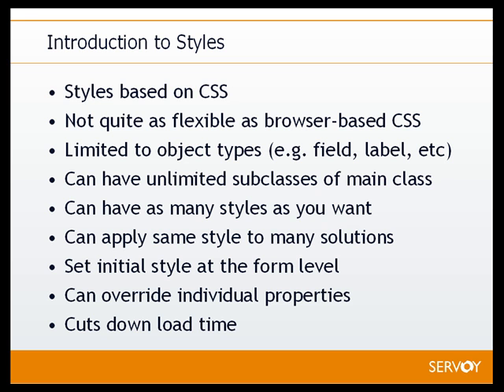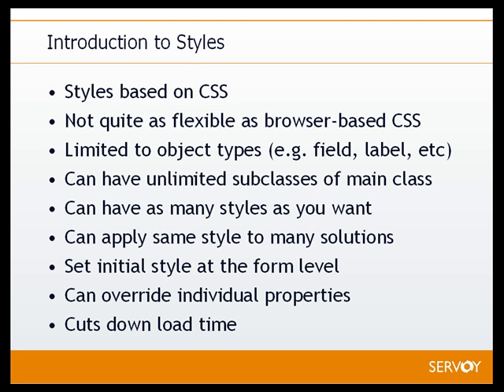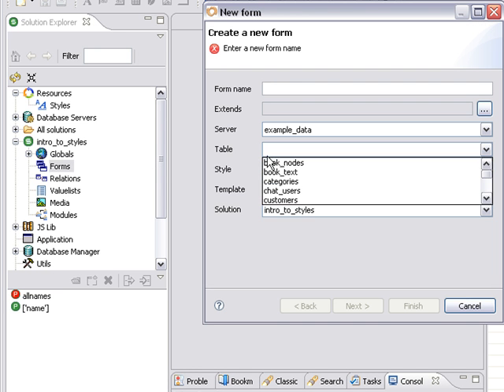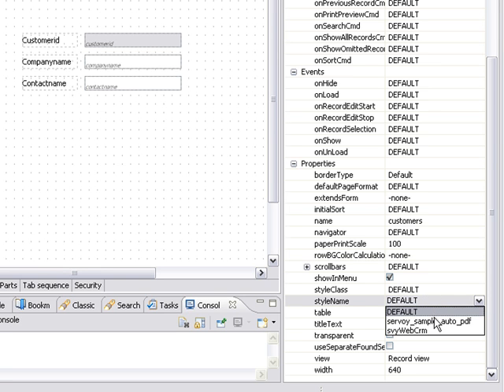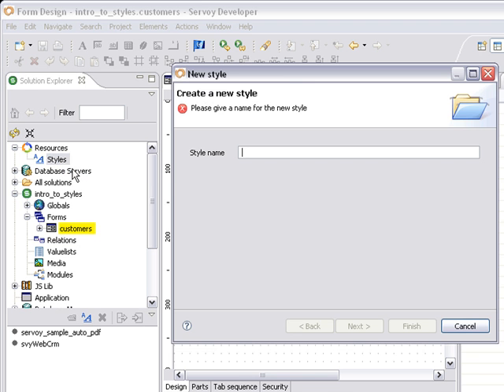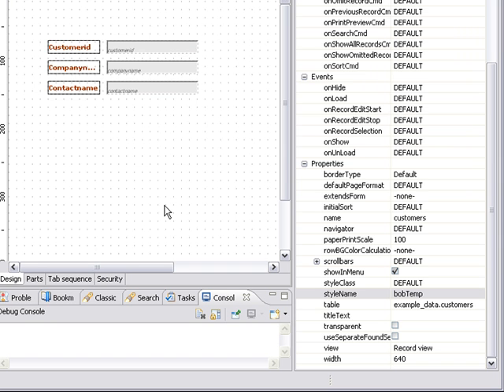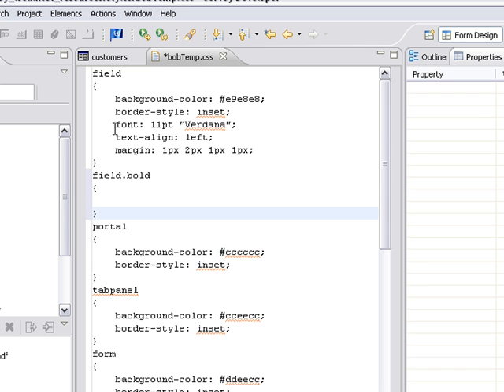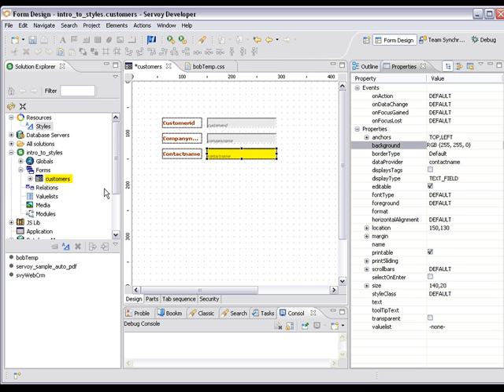Servoy 4 - Introduction to Styles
Using the Servoy 4.0 Eclipse Version - gives an overview of using styles. Full resolution version available when you download 4.0 Public Pre-Release